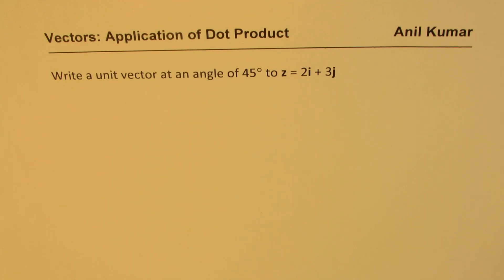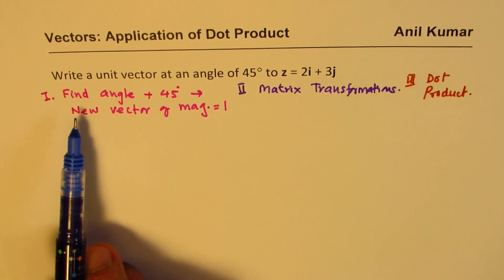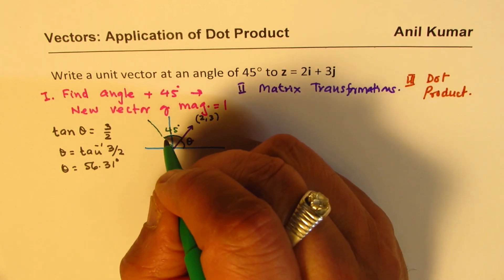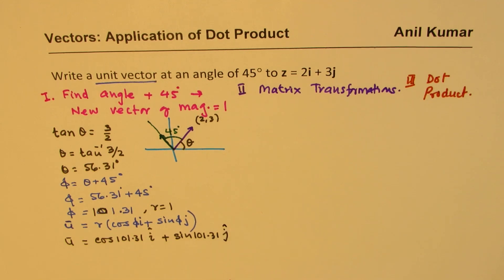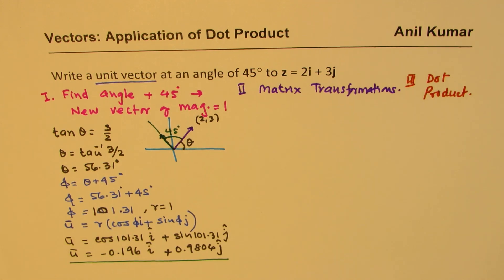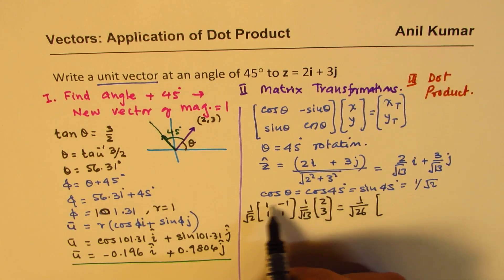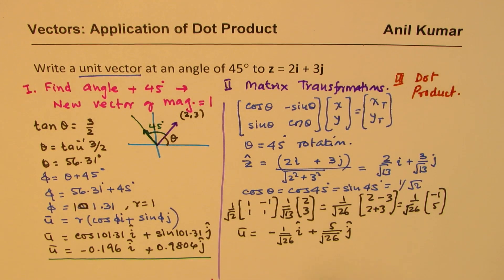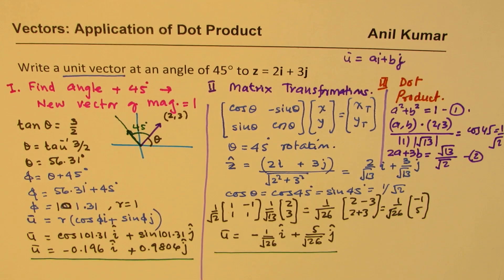How to write a unit Vector 45 degrees rotation from 2i + 3j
Write a unit vector at an angle of 45 to z = 2i + 3j